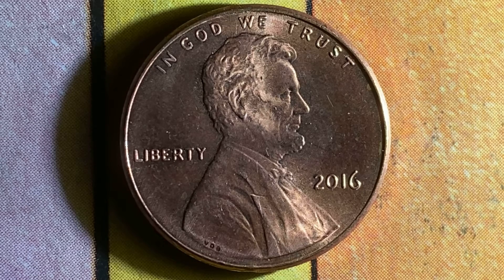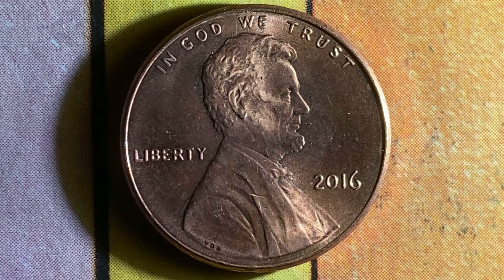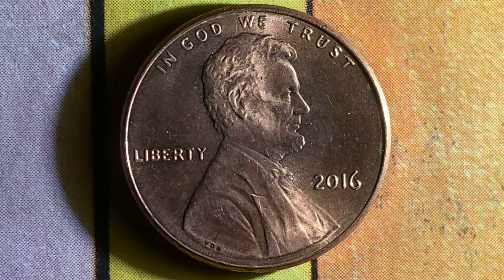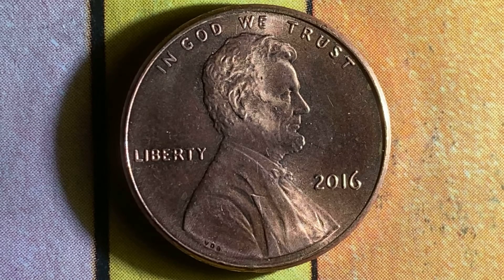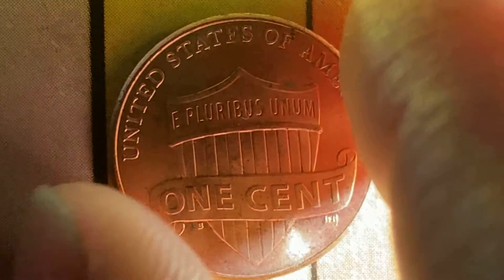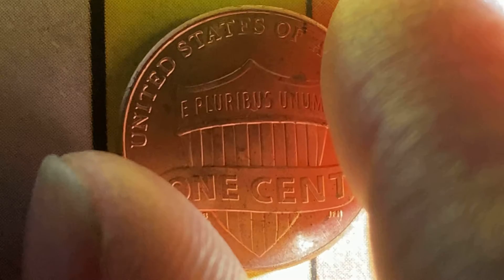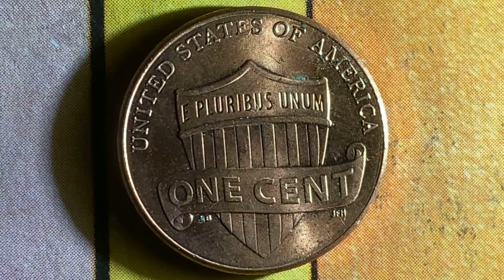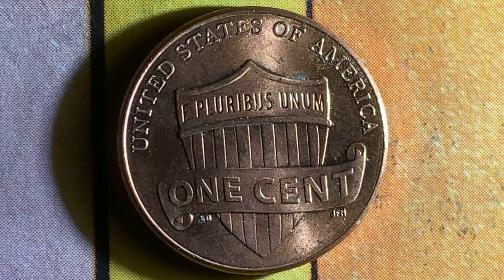AMAZING 2016 LINCOLN SHIELD CENT: COPPER PLATED ZINC PENNY COMPOSED OF 97.5% ZINC AND 2.5% COPPER!!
After this video is over, check out this cool coin from the Philippines 🇵🇭 and drop a like 👍 and leave as many comments as you'd like on that video! Also, please share that video with all your friends! Thank you so much for your amazing support and have a great day!!